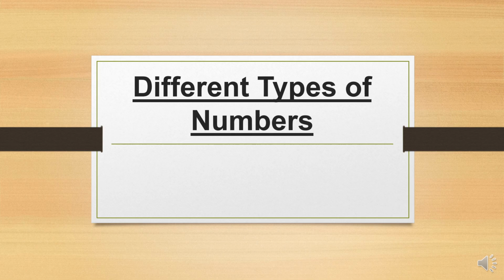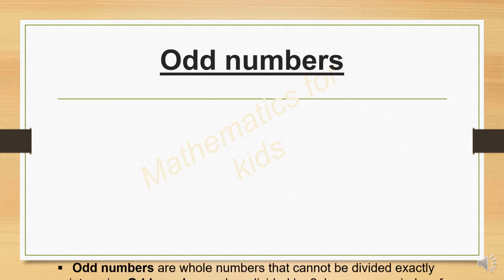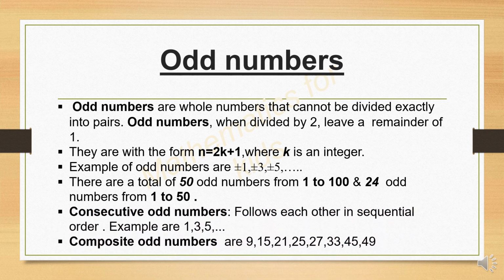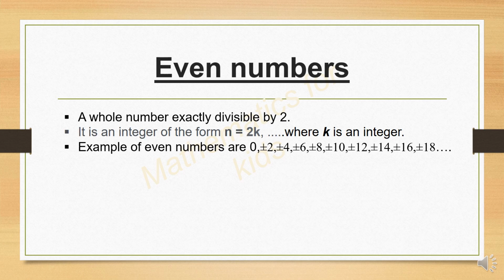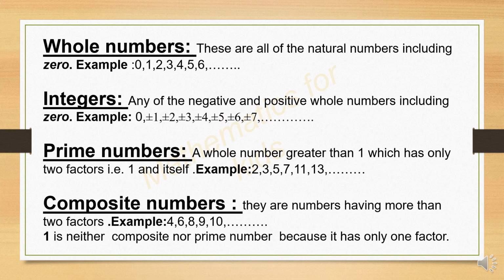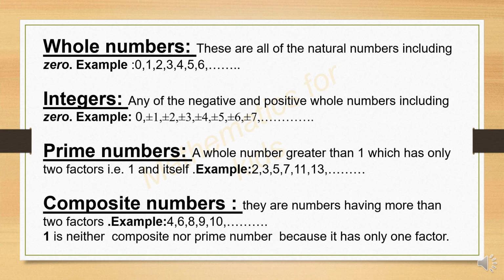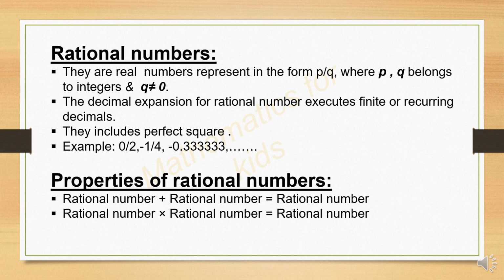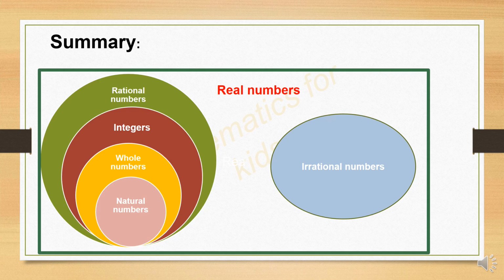Different Types of Numbers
This video is helpful for students of grade 6 till 10  for learning different types  numbers.